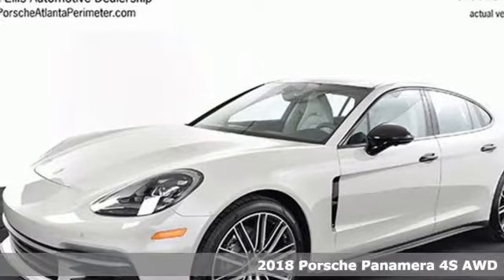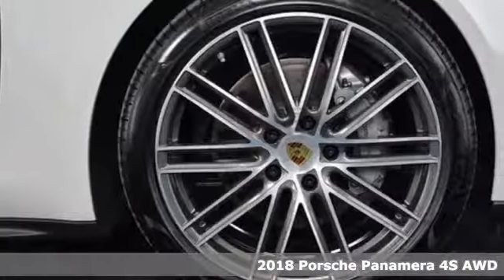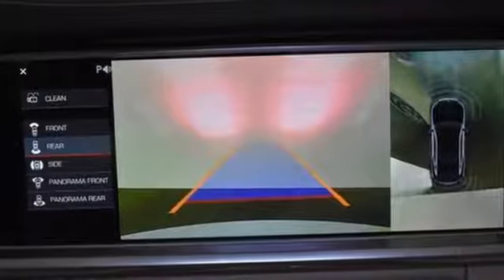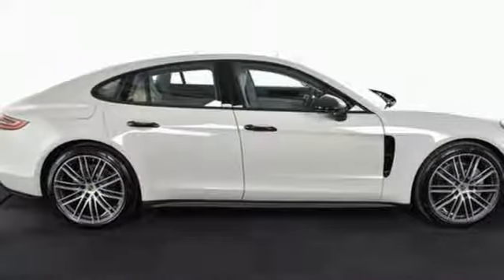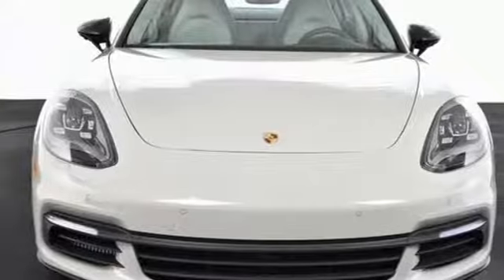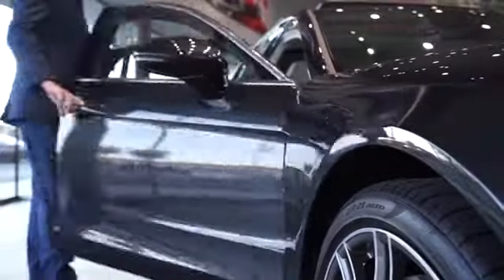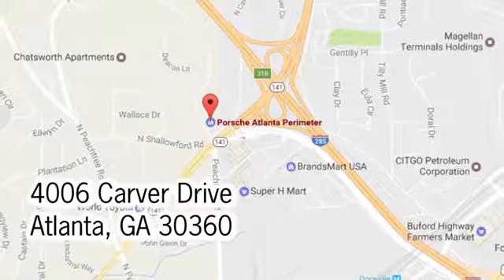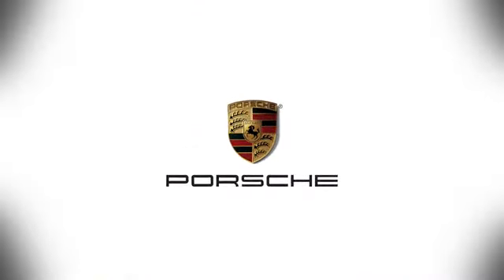New 2018 Porsche Panamera Atlanta Alpharetta, GA P13755 - SOLD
Year: 2018
Make: Porsche
Model: Panamera
Trim: 4S
Engine: V6
Transmission: 8-Speed Automatic
Interior: Black/Chalk
Stock #: P13755
VIN: WP0AB2A75JL131351
Premium Package Plus, Memory Package, 4-Zone Climate Control, Door Handles Painted in High-Gloss Black, Exterior Mirrors Painted in High-Gloss Black, Front & Rear ParkAssist w/Surround View, Heated Steering Wheel, Lane Keep Assist w/Speed Limit Indicator, Power Steering Plus, Power Sunblind for Rear Windows, Sports Exhaust System w/Tailpipes in Black, Window Trim in High-Gloss Black, and 21" 911 Turbo Design Wheels.

Address:
4006 Carver Drive